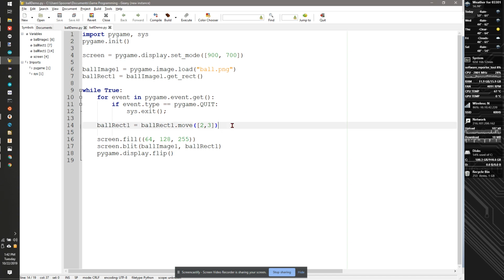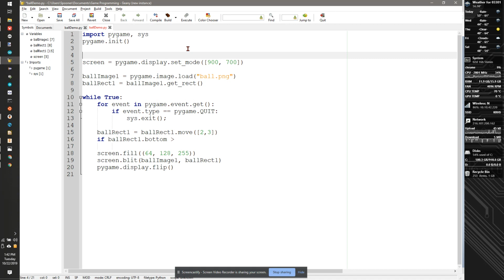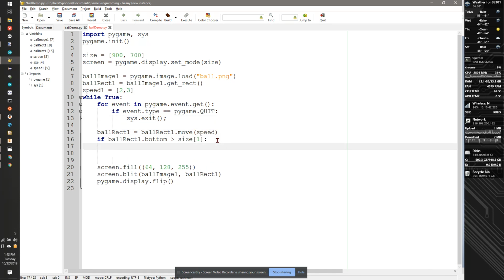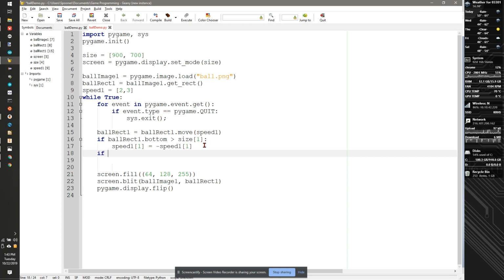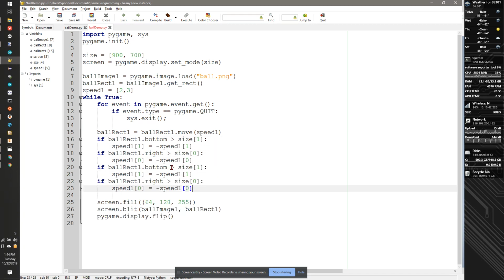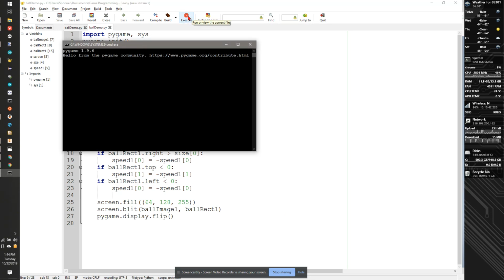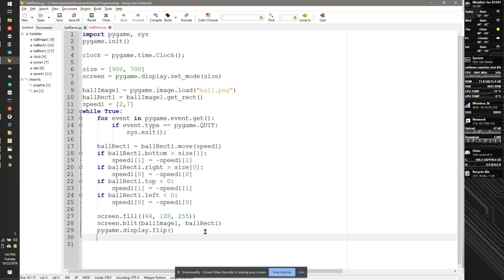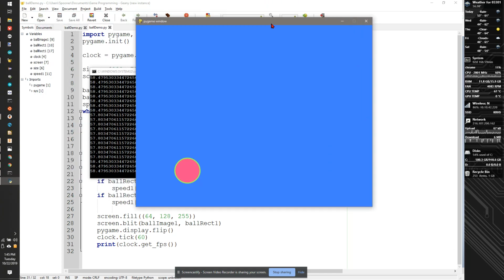Ball Demo 4 - Making the ball bounce off the screen